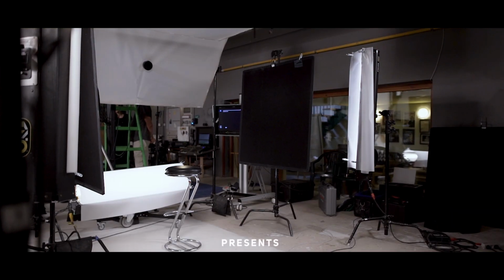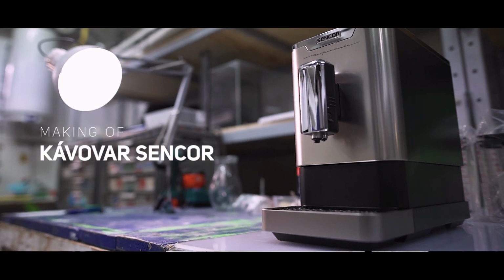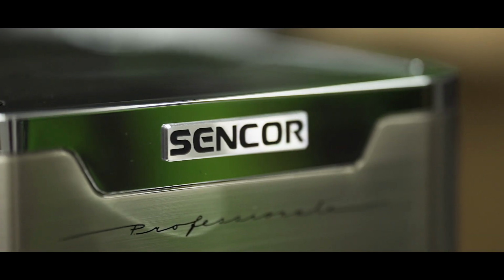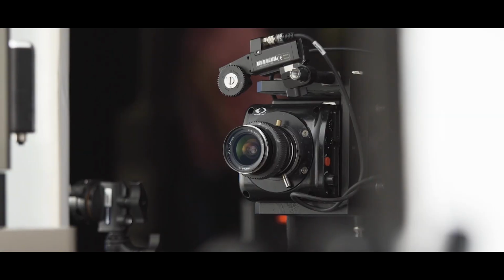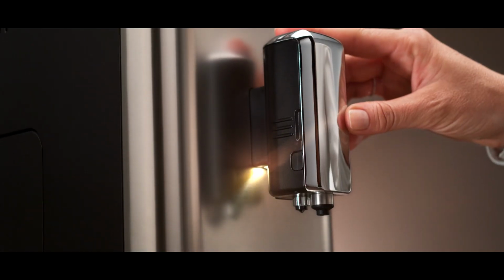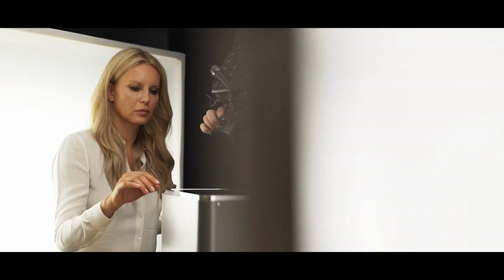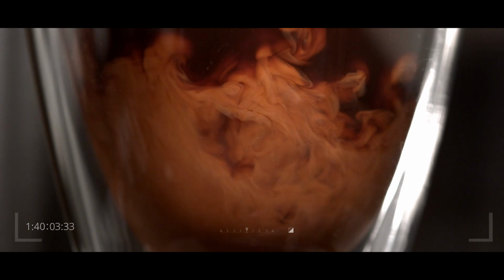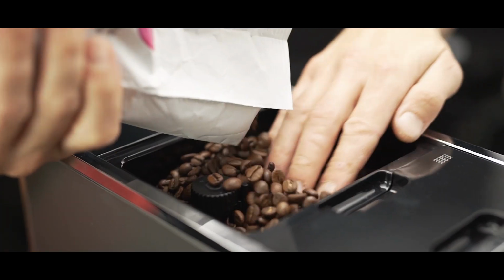Making of Sencor Automatic Espresso Machine